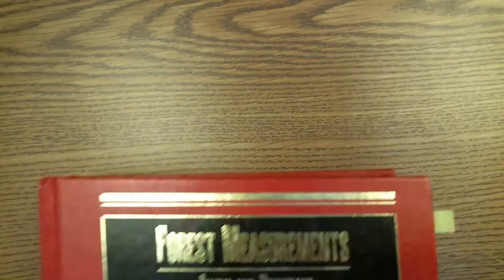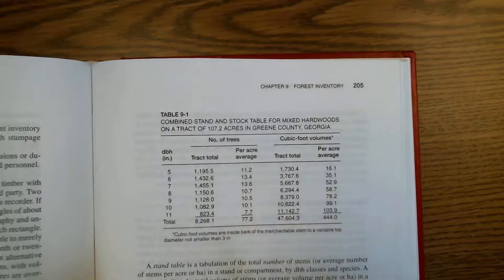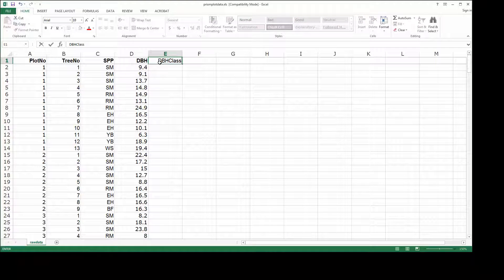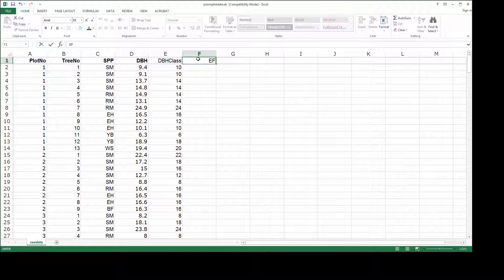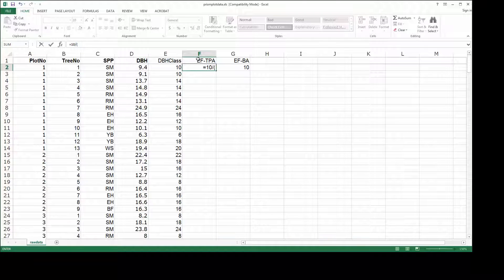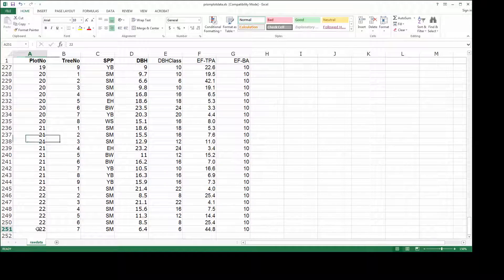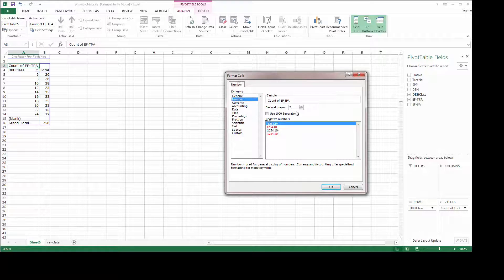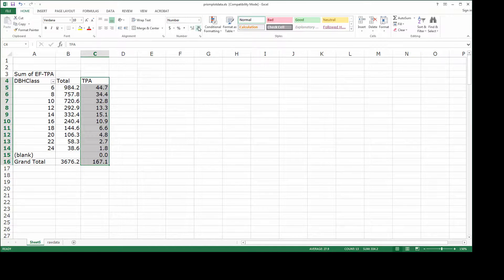Generating Stand Tables from Inventory Data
Here I review the layout of stand and stock tables as shown in Avery & Burkhart's (2002) text. Then I illustrate with an example how to process inventory data, collected using a variable-radius (a.k.a. prism or angle-count plot), to generate a stand table.